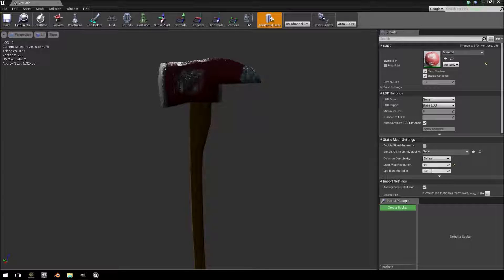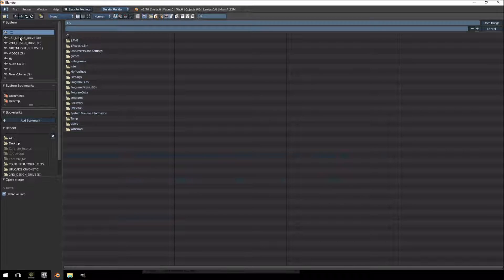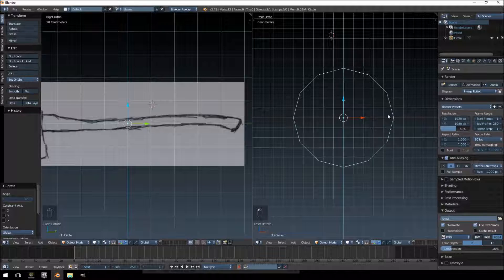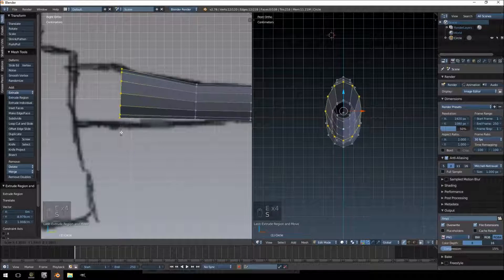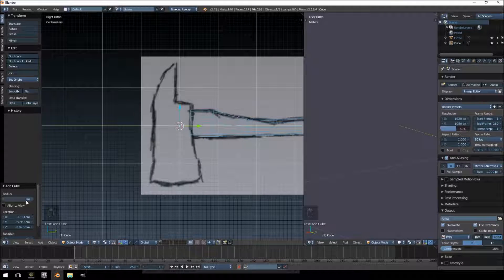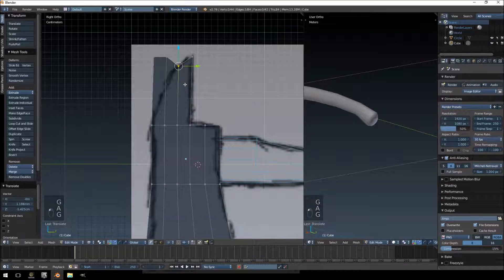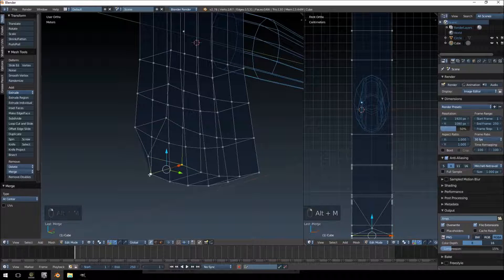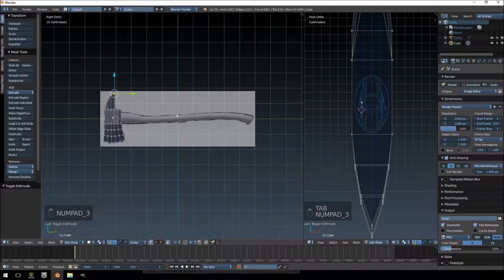CREATE A FIRE AXE - PART 01 Modeling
In this video we will cover the basic creation of a fire axe for use in Unreal Engine 4.